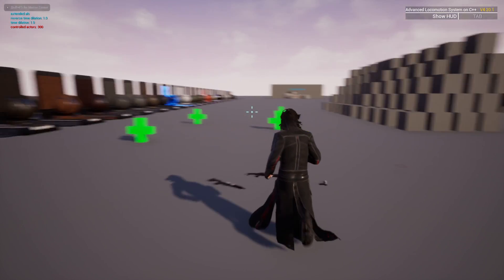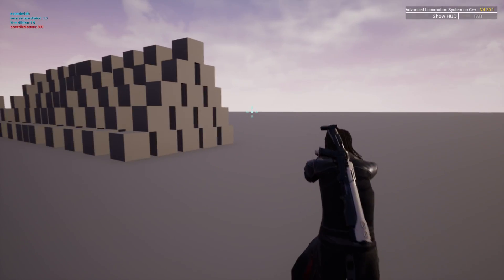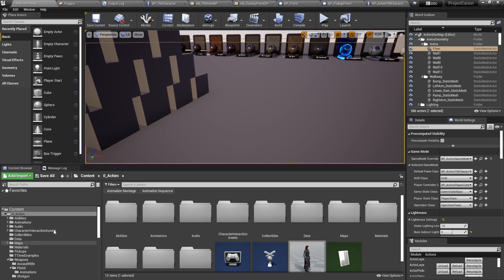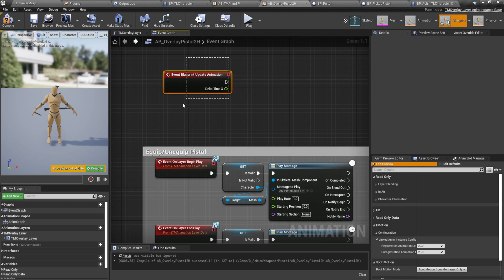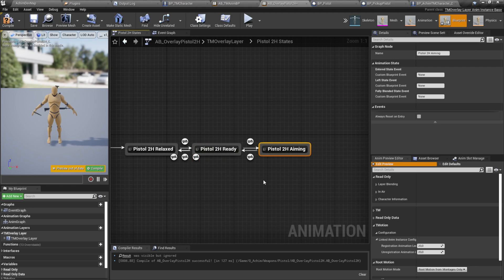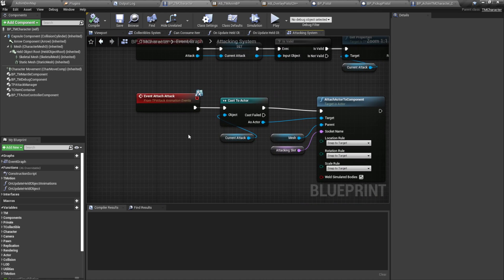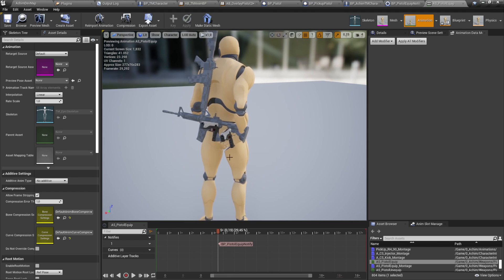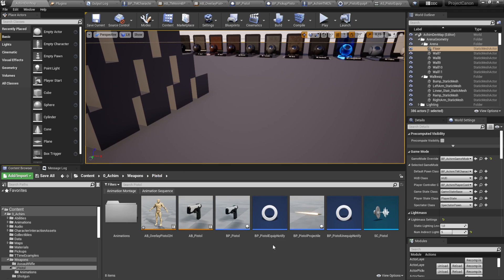Project-Canon - Animation System | UE4 Devlog #4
Bros Making Games and tuatec decided to work on the same project and we're excited to share our current progress with the community.